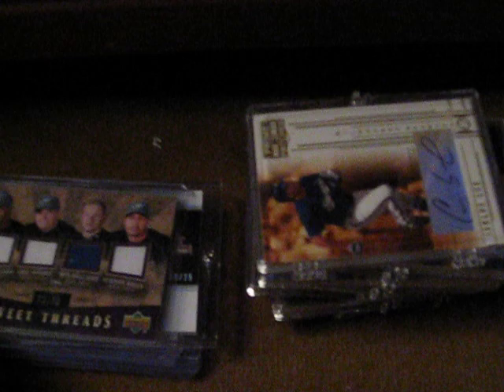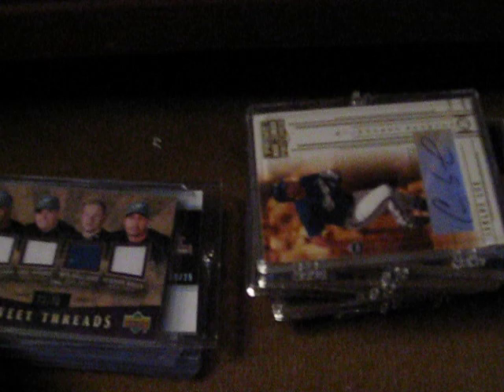Baseball cards for trade 3/26/08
Let me know if your interested in any cards for trade or for sale.. thanks

Cards Traded:
Giambi jersey
Hunter jersey
skybox Delgado jersey
Beltre jersey
Konerko jersey
Lee patch
Jays Quad